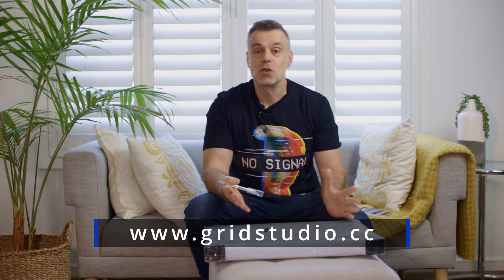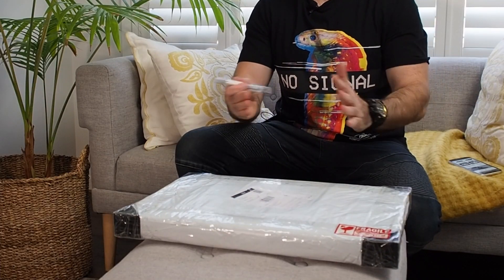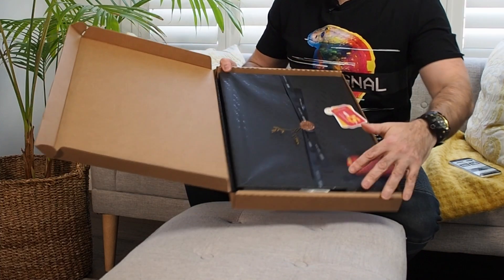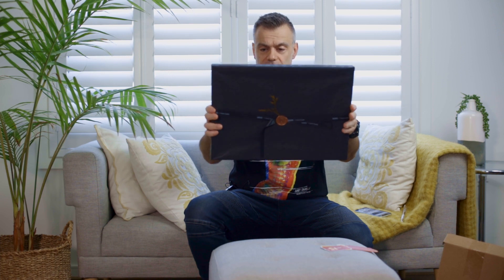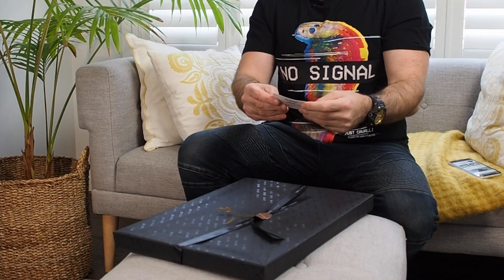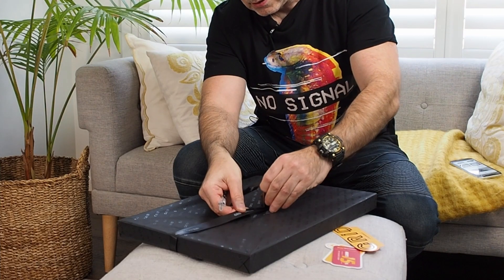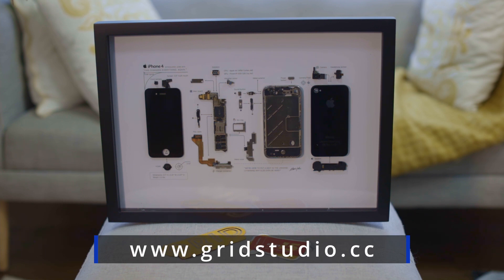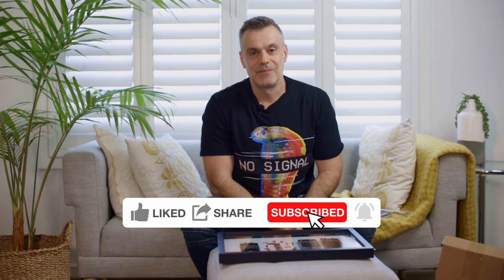Unboxing Surprise - Is it Art or is it Technology?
In this video I unbox a unique product. Is it art or is it technology. Whatever it is it is going to appeal to apple fans and iPhone users who want a piece of history to hold as their own.